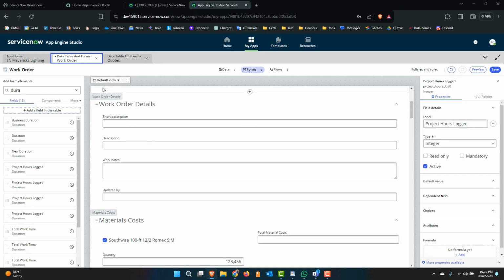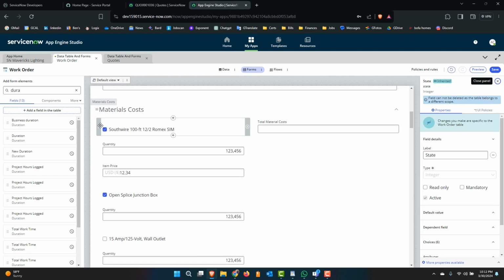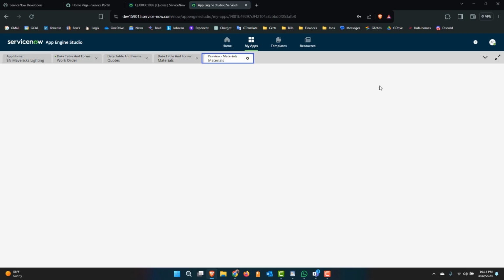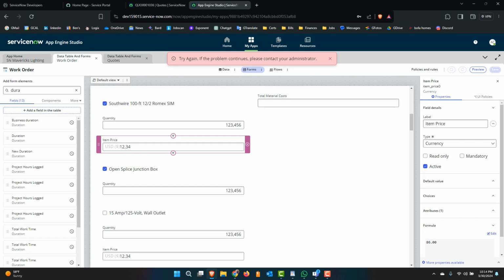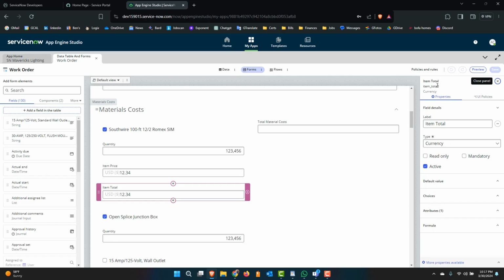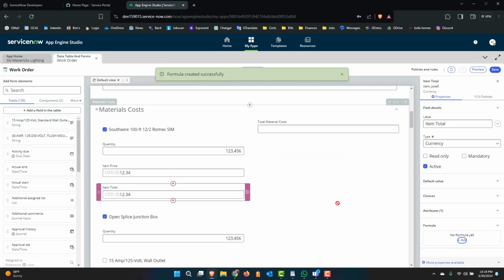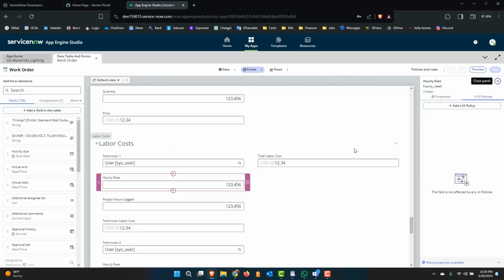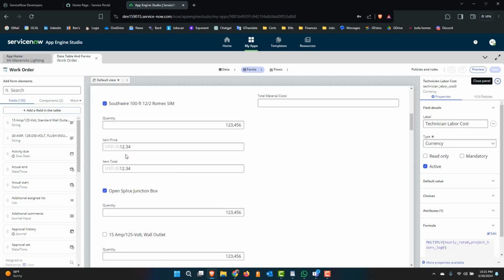Work Order Table Labor and Material Cost 1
How to calculate Labor and Material Costs for RFQs